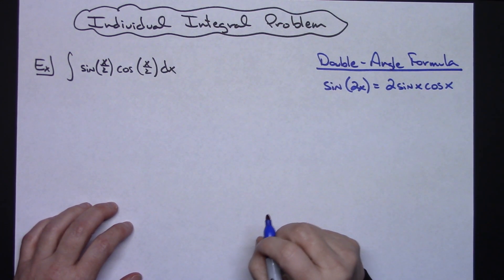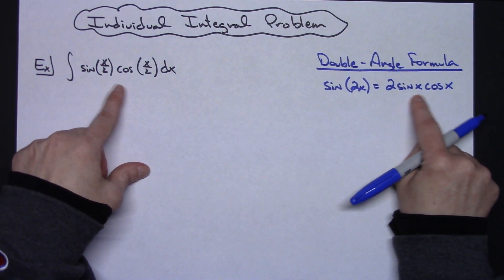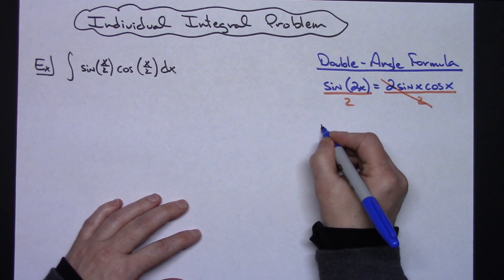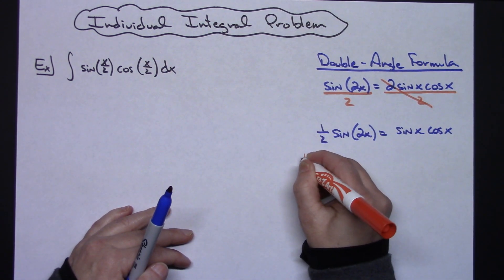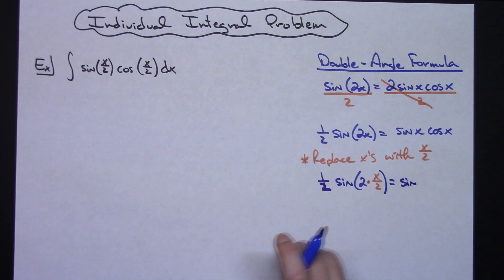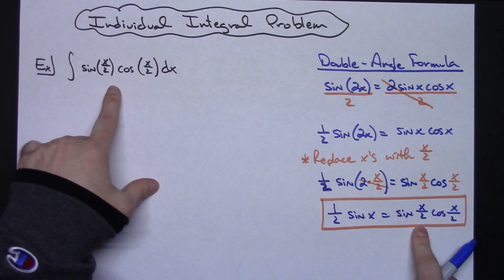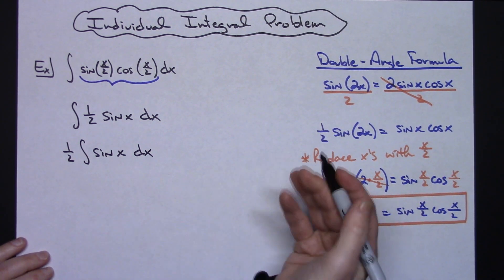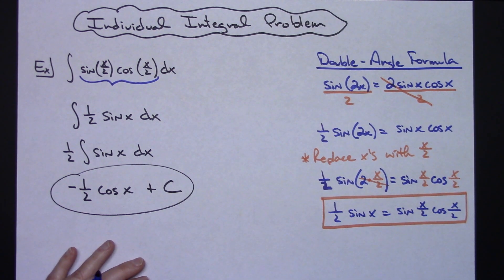Integral of sin(x/2) cos(x/2) ❖ Calculus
This video goes through the integral of sin(x/2) cos(x/2).  This type of integral involves a Double Angle Formulas substitution.